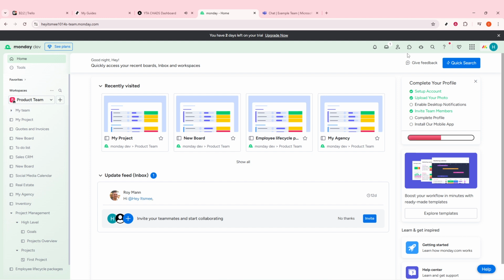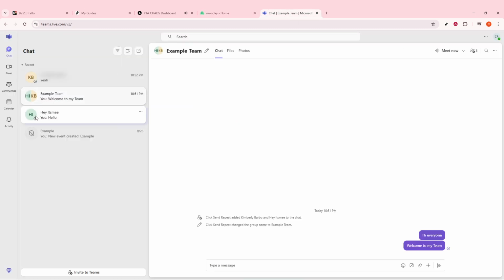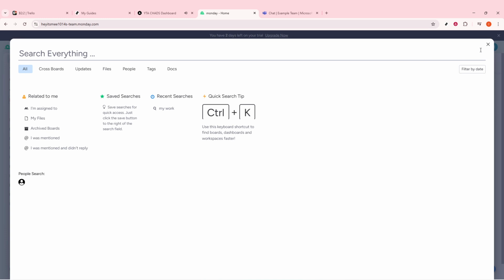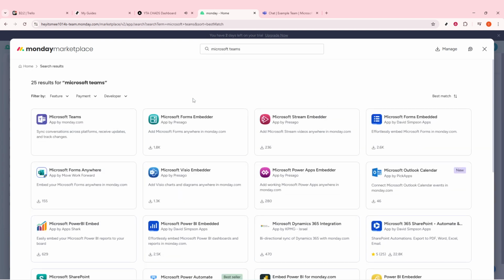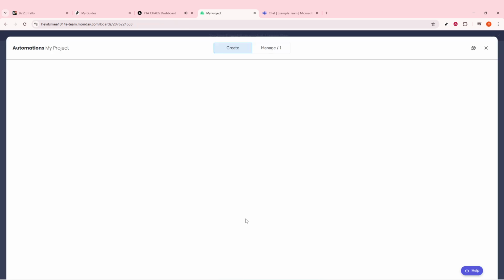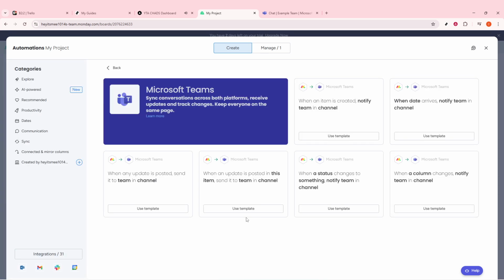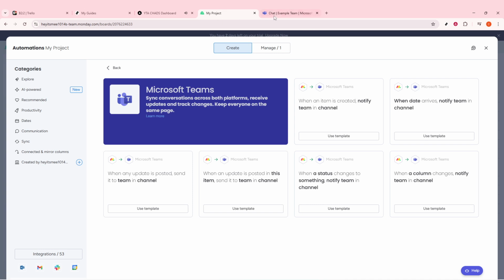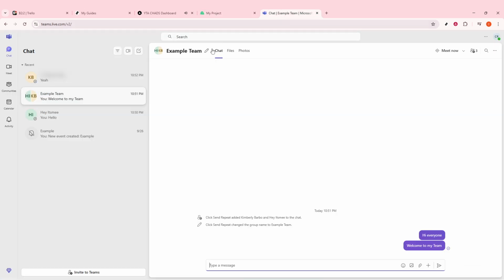How to Integrate Monday.com with Microsoft Teams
Want to boost team collaboration and project management in one place? Integrating Monday.com with Microsoft Teams allows you to connect your workflow, streamline communication, and manage projects without switching between apps. In this step-by-step guide, you’ll learn how to set up and use the Monday.com integration in Microsoft Teams so you can share project updates, track progress, and collaborate with your team more efficiently. From adding the Monday.com app to Teams, setting up boards, and receiving real-time notifications, to discussing tasks directly within your Teams workspace, this integration helps you stay organized and productive. Perfect for businesses, project managers, and remote teams, connecting Monday.com with Microsoft Teams ensures all your important tasks and conversations are in one centralized hub. Discover how to make the most out of this powerful integration and take your teamwork to the next level.